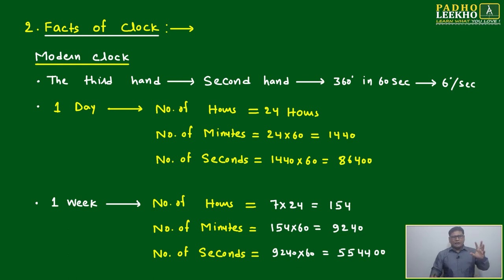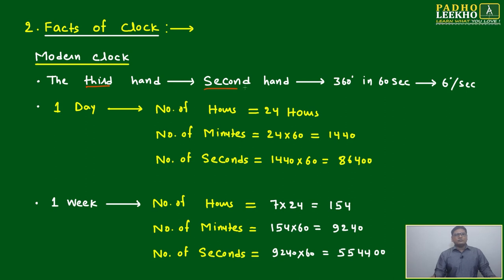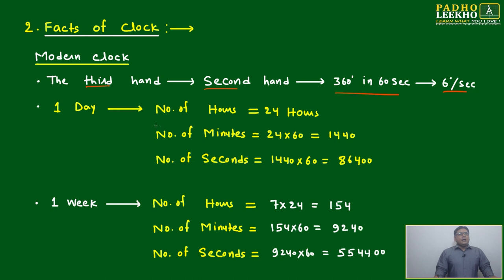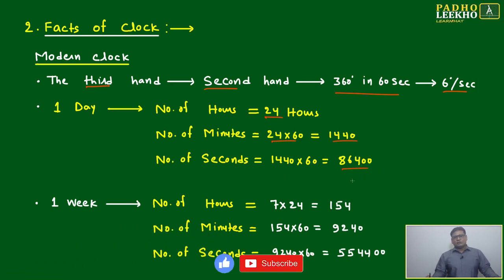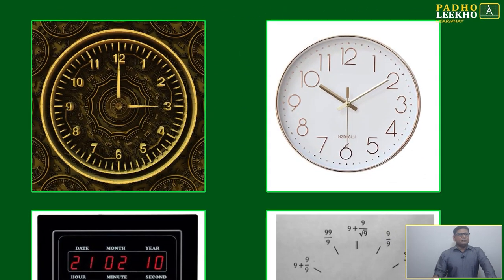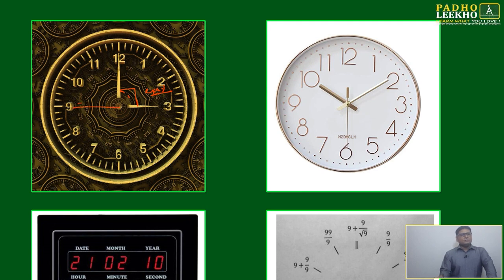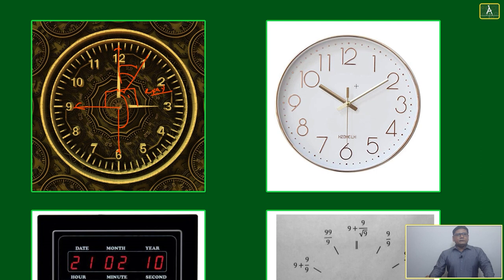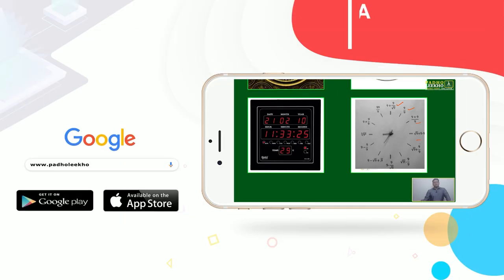FACTS OF CLOCK (CLOCK PART-4) LR || CAT 2023 || CAT/MBA PREP ONLINE || KUNDAN KUMAR